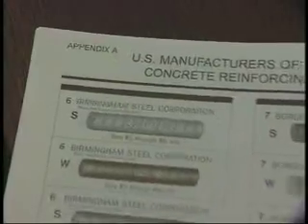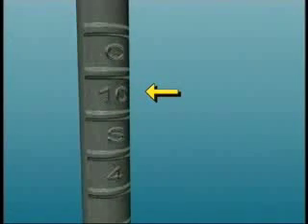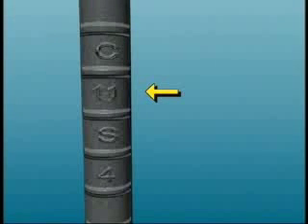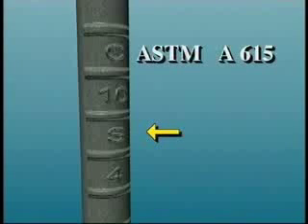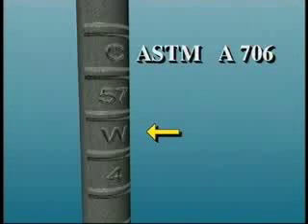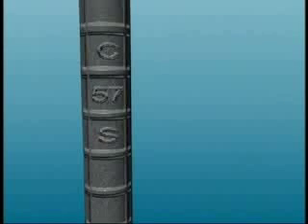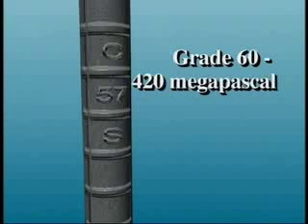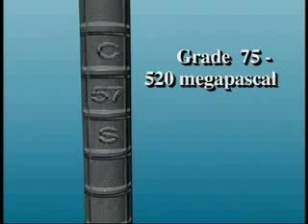Reinforcing Steel Bar Markings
This video provides an overview on reinforcing steel bar markings.

is your authoritative resources for all items related to reinforced concrete design and construction. CRSI's website is a great general reference tool for architects, engineers, contractors and many other construction
professionals regarding reinforced concrete design and construction.

In addition to useful information and promotional brochures on the reinforced concrete industry as well as the applications of reinforced concrete, visitors can order CRSI publications from the online store and register for educational seminars.

CRSI: The strength in reinforced concrete.